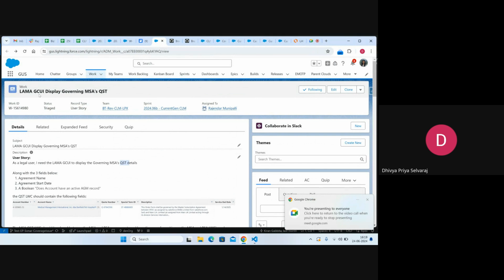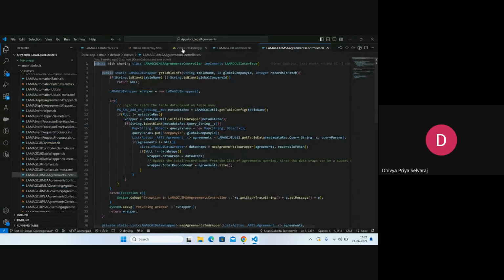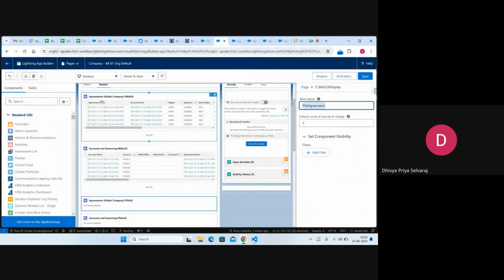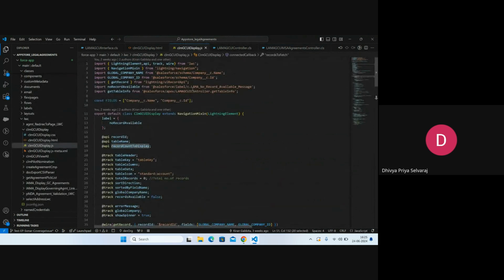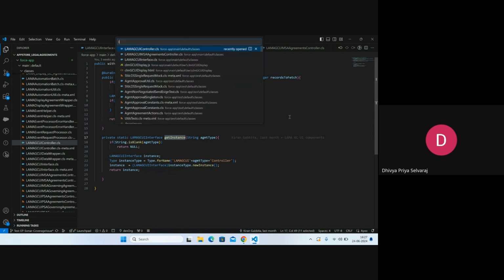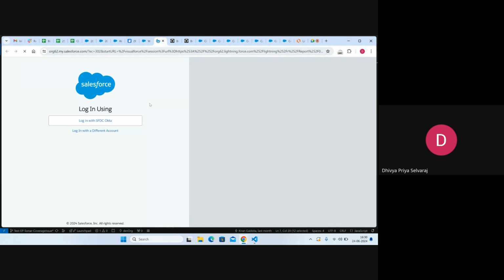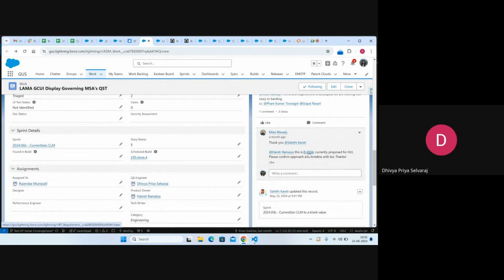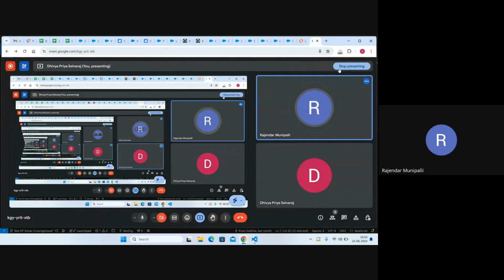1 LAMA GCUI Display Governing MSA's QST Story KT